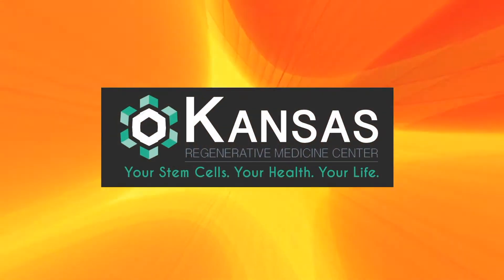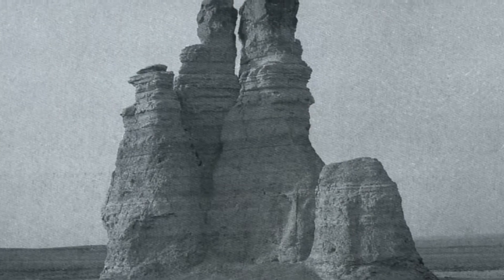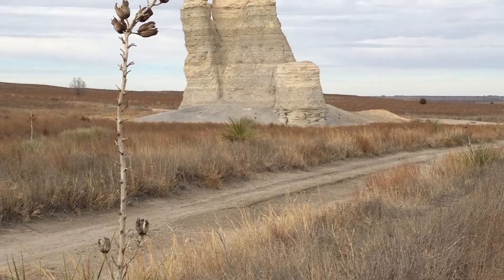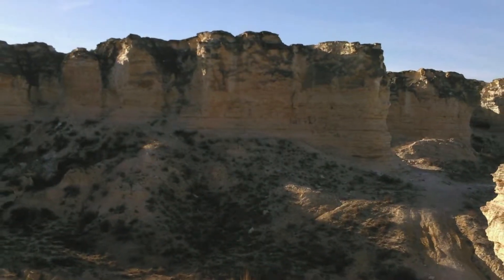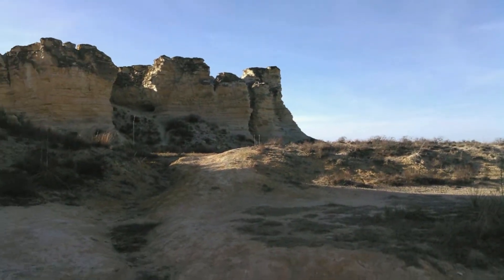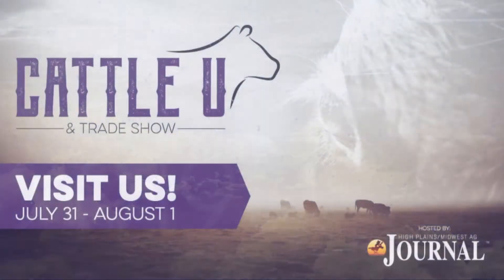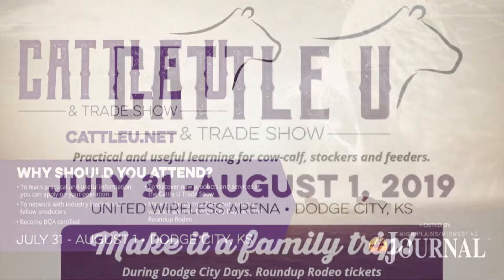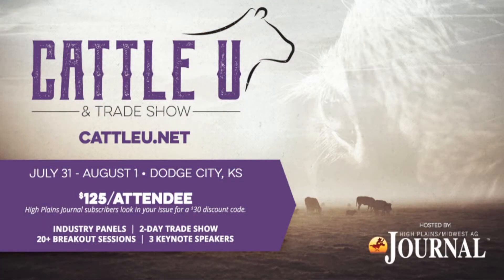Around Kansas - Castle Rock - July 31, 2019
The bluff at Castle Rock|rises over the Hackberry Creek Valley of Gove County plains,|visible for miles and miles. Castle Rock stands about a|quarter-mile away to the north.